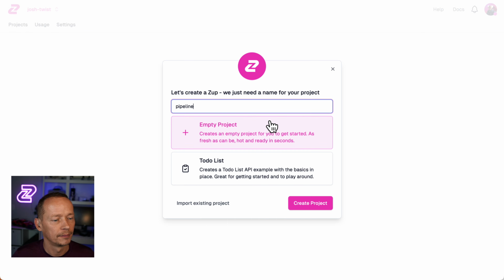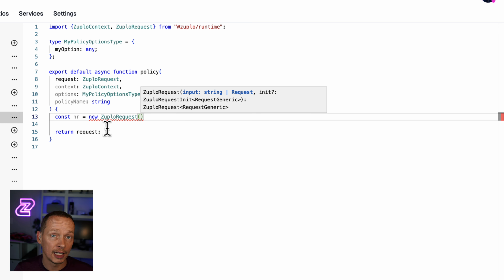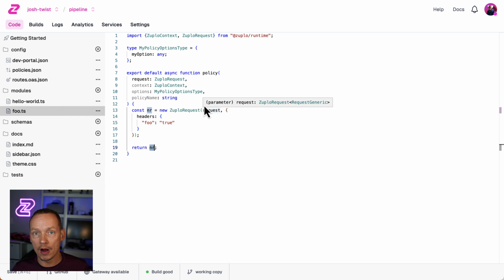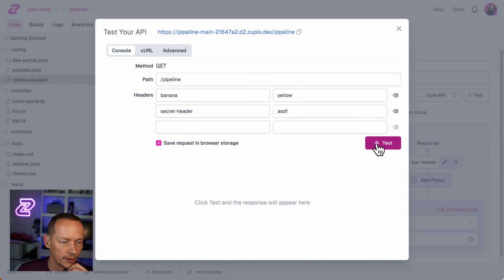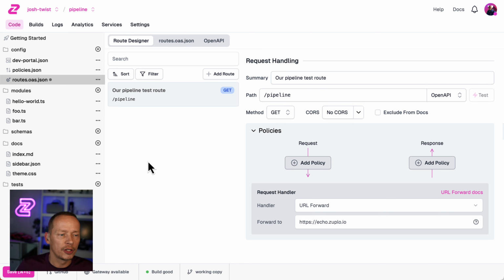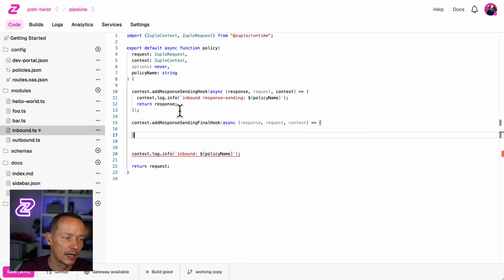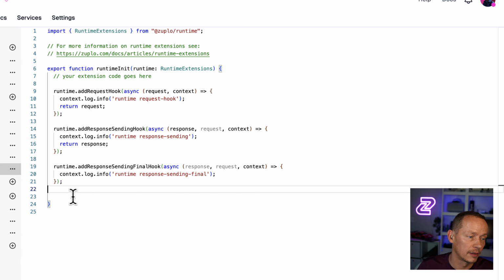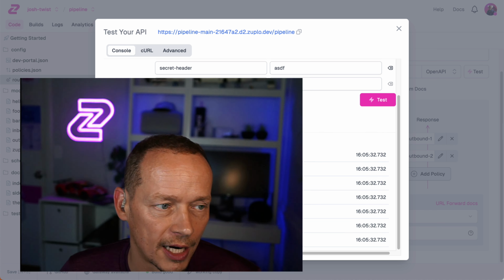Zuplo's request/response pipeline in detail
Join Josh to learn about the request/response pipeline with this deep-dive learning session covering all the request and response hooks, and ways you can mutate requests and responses in Zuplo. Must watch learning for professionals using Zuplo.